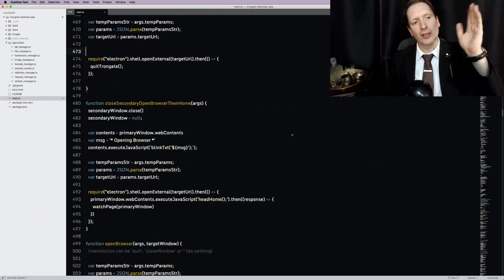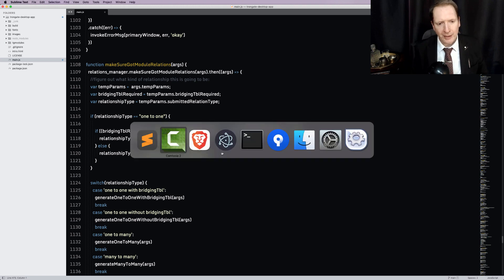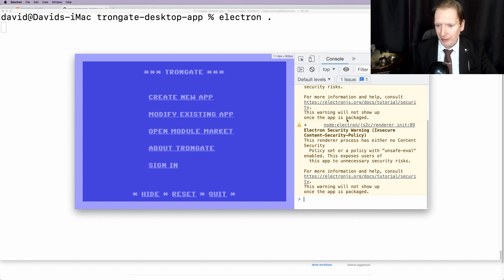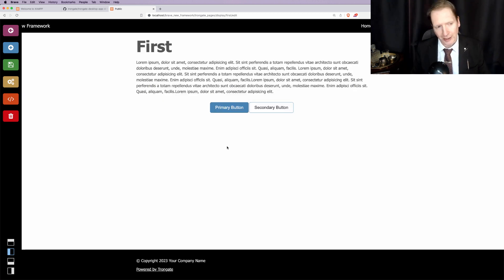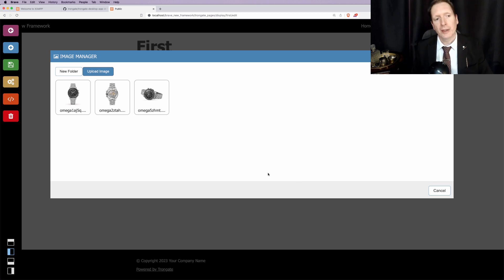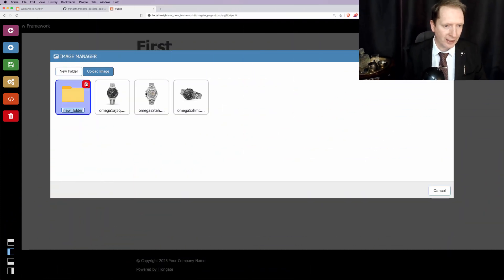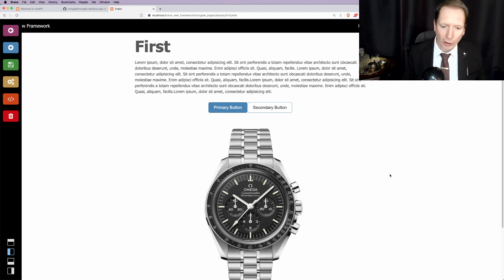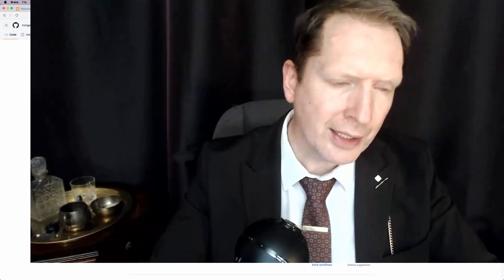BREAKING NEWS: Trongate Desktop App Goes Open Source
🌟 Exciting News for PHP Developers! 🌟

I'm pleased to share this groundbreaking announcement: The Trongate Desktop App is now OPEN SOURCE! 🚀

🔓 Unleash the Power of Open Source:
Trongate has taken a giant leap in empowering the developer community by making its powerful Desktop App fully open source. 💪

Benefits of Trongate Desktop App Going Open Source for Developers:

🔍 Transparency: With the Trongate Desktop App now open source, developers gain unparalleled transparency into its inner workings. Say goodbye to downloading compiled software without knowing what's under the hood. Explore the source code, understand how it operates, and ensure your development environment is exactly as you desire.

🛠️ Customization: The power to customize the Trongate Desktop App according to your specific needs is now at your fingertips. Tailor it to your workflow, add features that matter most to you, and optimize it for your projects. The open-source nature empowers you to make the app truly your own.

🚀 Community Collaboration: As an open-source project, the Trongate Desktop App invites you to be an active participant in its development. Join forces with a thriving community of developers to contribute, share ideas, and enhance the app for everyone. Your expertise can shape the future of this tool.

🌐 Built with Electron: It's worth noting that the Trongate Desktop App is built with Electron, a versatile framework for building cross-platform applications using web technologies like HTML, CSS, and JavaScript. This open-source foundation enables seamless collaboration and ensures compatibility with various platforms.

The journey of open source has just begun, and the possibilities are limitless. Dive in, explore, and be a part of the Trongate Desktop App's exciting future!

Feel free to use this content to inform your community about the advantages of open sourcing the Trongate Desktop App, DC. It's an excellent step towards fostering collaboration and innovation within the Trongate developer community. 🚀🌟